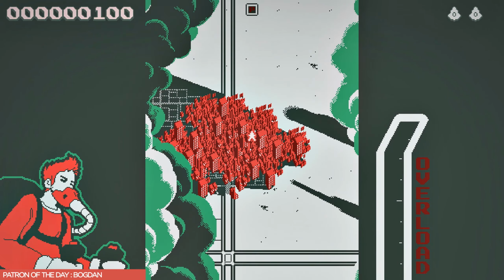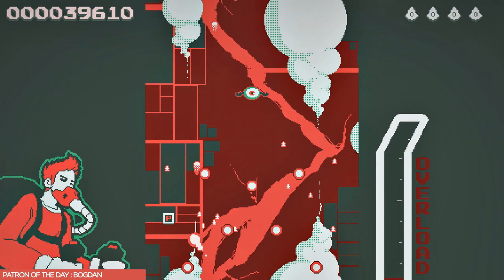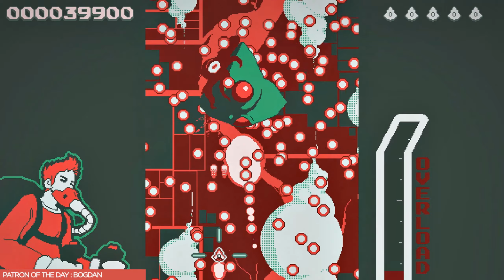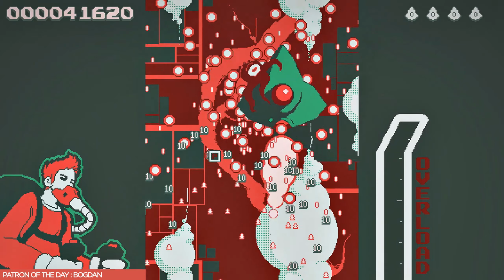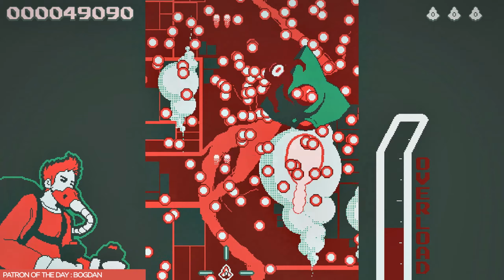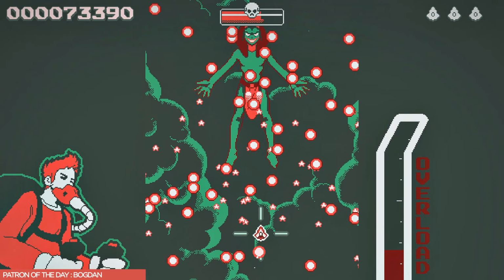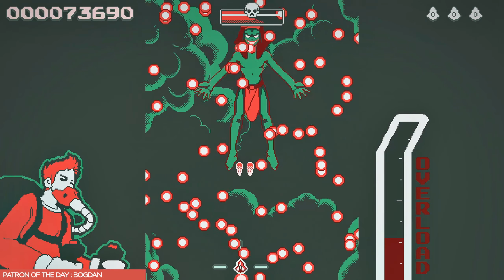Red Death Platinum Trophy Guide - Full Game / Space Pilot Platinum Trophy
TROPHIES UNLOCKED IN THIS EPISODE
🏆 BERZERKER I - Berzerker I
🏆 BERZERKER II - Deploy 3 overloads
🏆 BERZERKER III - Deploy 5 overloads
🏆 COLLECTOR I - Collect 5 pickups
🏆 COLLECTOR II - Collect 10 pickups
🏆 COLLECTOR III - Collect 20 pickups
🏆 DESTROYER I - Kill 30 enemies
🏆 DESTROYER II - Kill 90 enemies
🏆 DESTROYER III - Kill 180 enemies
🏆 HUNTER I - Beat highscore of 20,000
🏆 HUNTER II - Beat highscore of 40,000
🏆 HUNTER III - Beat highscore of 80,000
🏆 KILLER I - Kill 1 boss
🏆 KILLER II - Kill 2 bosses
🏆 KILLER III - Kill 4 bosses
🏆 LOSER I - Lose 3 ships
🏆 LOSER II - Lose 9 ships
🏆 LOSER III - Lose 18 ships
🏆 SPACE PILOT - Unlock all other trophies

VIDEO TIMELINE
0:00.00 INTRODUCTION

0:00:45

0:01:22

0:02:07

0:03:27 🏆 DESTROYER I - Kill 30 enemies
0:05:11 🏆 DESTROYER II - Kill 90 enemies

0:05:45
🏆 HUNTER II - Beat highscore of 40,000 (if you don't unlock this now you'll get it later)

0:06:37 🏆 KILLER II - Kill 2 bosses
0:08:48 🏆 DESTROYER III - Kill 180 enemies
0:09:59 🏆 BERZERKER II - Deploy 3 overloads
0:12:34 🏆 KILLER III - Kill 4 bosses
0:14:37 🏆 BERZERKER III - Deploy 5 overloads
0:14:59 🏆 HUNTER III - Beat highscore of 80,000 (& Hunter II if you didn't get it earlier)
0:19:35 🏆 SPACE PILOT - Unlock all other trophies

MORE ROAD TO COMPLETION GUIDES